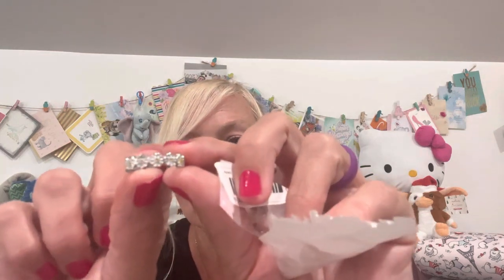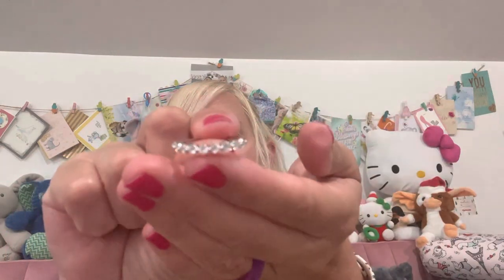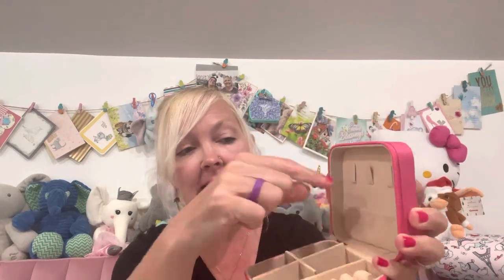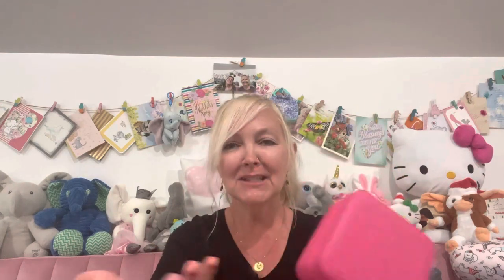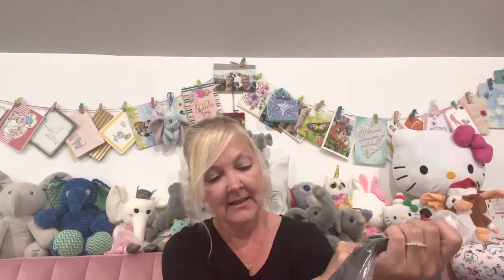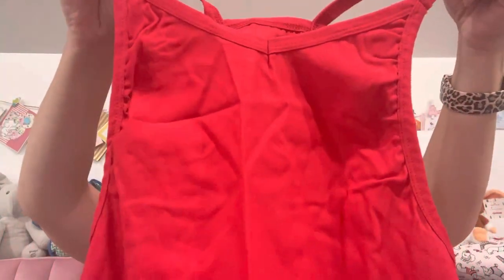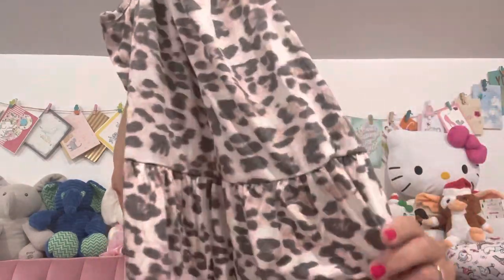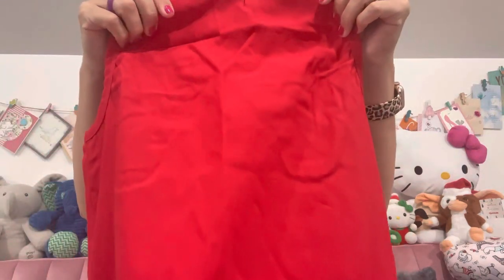Temu Time!!!! Was I happy?!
Nail Polish Lipsticks Holder - Clear Acrylic Lipgloss Lipstick Organizer And Storage Display Case Stand For Lip Gloss, Lipstick Tubes - 2 Or 4 Rows $5.39

Women's Leopard Print Tank Dress - Perfect for Vacation, Casual Wear & Summer Fun! $11.69

Women's Leopard Print Short Sleeve Dress - Perfect for Spring & Summer Casual Wear! $7.19

Dual Pockets Cami Romper Jumpsuit, Casual Sleeveless Romper Jumpsuit, Women's Clothing
$8.37

Small Daisy Ring White Flower Epoxy Ring Jewelry $1.17

One Colorful Vintage Drop Earring Ethnic $1.07

Summer Solid Pockets Romper, Casual Every Day Jumpsuit Without Tube Top, Women's Clothing $7.17

1pc Portable Jewelry Box: Keep Your Earrings, Rings, Necklaces & More Safely Organized in a Stylish PU Leather Storage Case! $2.79

Gorgeous 18K Gold Plated Zircon Stackable Ring - Perfect for Bridal Engagement, Wedding, Party, and Anniversary Gifts! .97